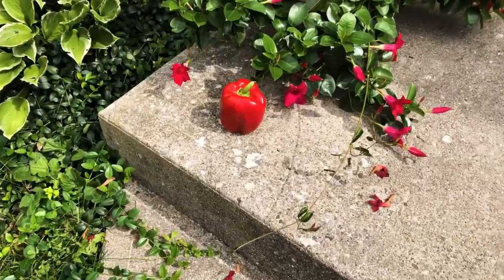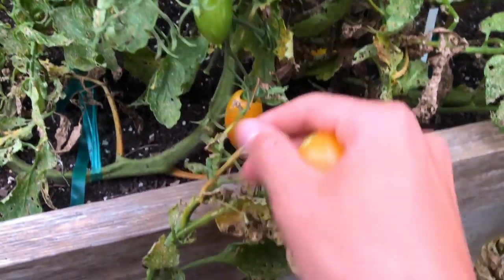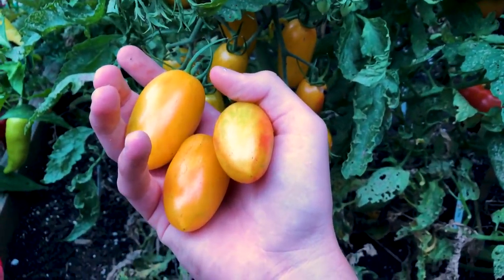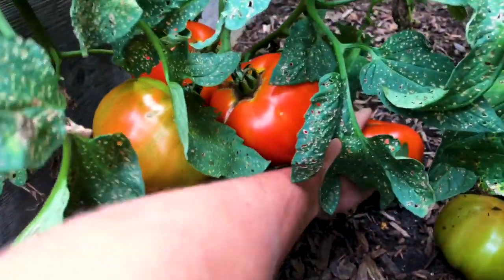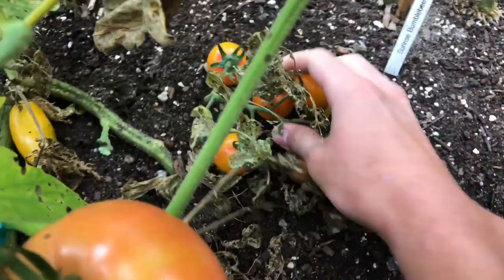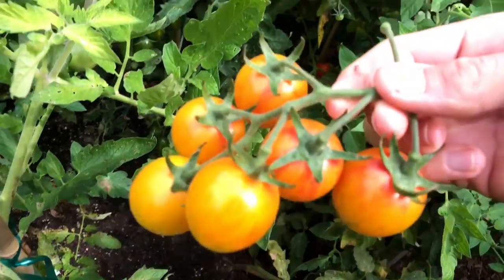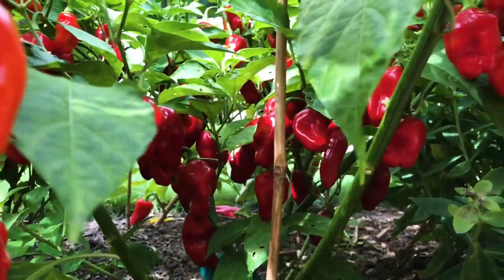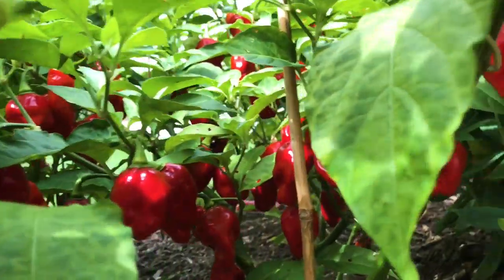Bountiful Second HARVEST From the Organic Vegetable Garden 2018 | LucasGrowsBest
Bountiful Second HARVEST From the Organic Vegetable Garden 2018// In this episode I harvest loads of fresh vegetables from my organic front yard vegetable garden. It is the second harvest from the garden for the 2018 growing season! This year has been really great for the garden, producing an abundant harvest for my family and I to eat. I love a big vegetable harvest, that is why I love vegetable gardening so much! There are still quite a few peppers and tomatoes ripening in the garden so I won't be surprised if I will be doing another big harvest in a couple of weeks from now.

What started out as seeds has turned into something I could only dream of. Massive amounts of tomatoes and peppers ripe on the vines, just waiting to be picked. I never expected the garden to be so successful, but am very happy with the eventual turnout. With the cool fall weather starting to set in my area, it won't be long before the frost kills my garden. Although the growing season here in Canada is far too short, I am grateful for what I got, because I know that many people were not so fortunate with their harvests this year. This abundant organic harvest from my 2018 vegetable garden will certainly be one to remember for years to come. I hope that I can continue to grow bountiful harvests of vegetables in years to come, and ensure a totally ORGANIC harvest!

If you enjoyed this video about the massive amount of vegetables I harvested from my front yard garden, the best way you can support what I do is by clicking the Subscribe button, and leaving a comment letting me know what you think!

If we hit 1,000 likes I will tell you all my secrets to growing great vegetables.

✅MY CAMERA:
►Canon EOS 80D Digital SLR Kit with EF-S 18-55mm f/3.5-5.6 Image Stabilization STM Lens (Black)

🍅Follow my vegetable gardening journey on Instagram: @LucasGrowsBest